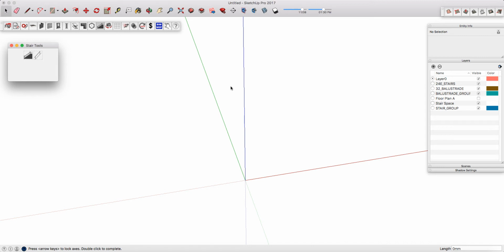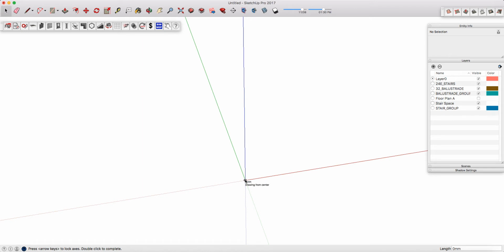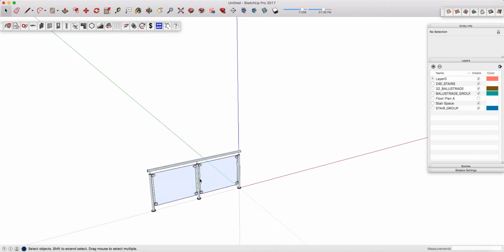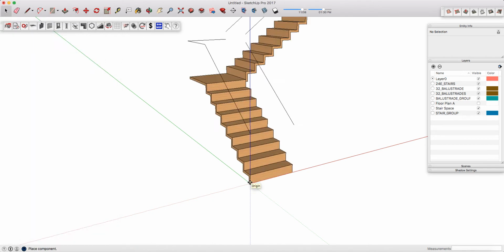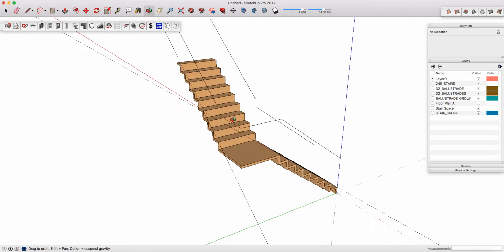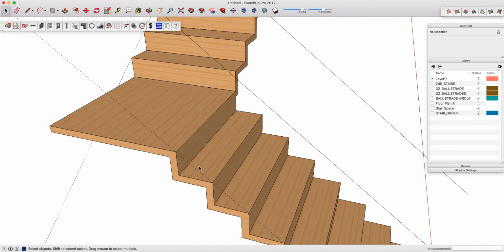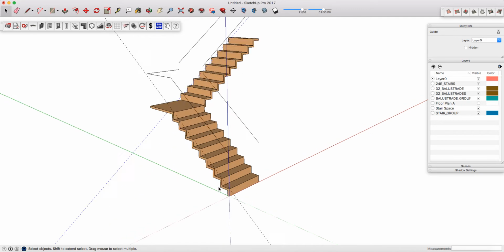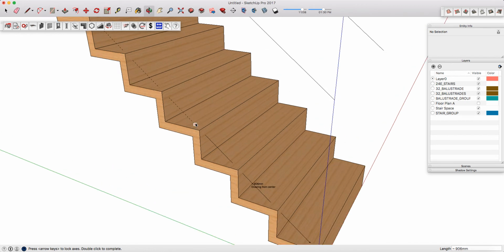Handrail/Balustrade Tool Tutorial for PlusSpec for SketchUp